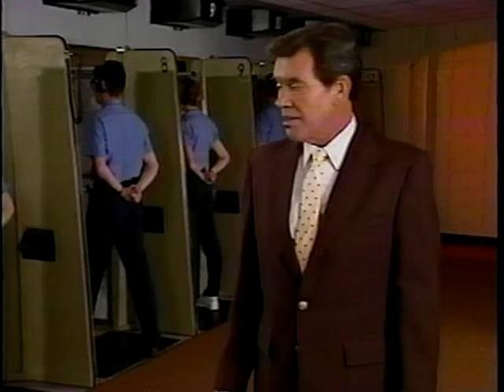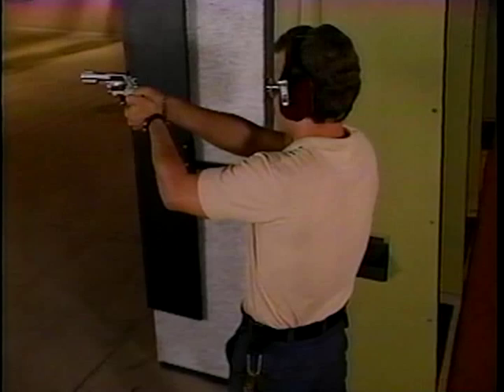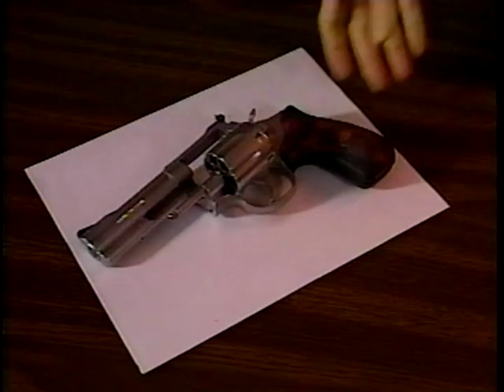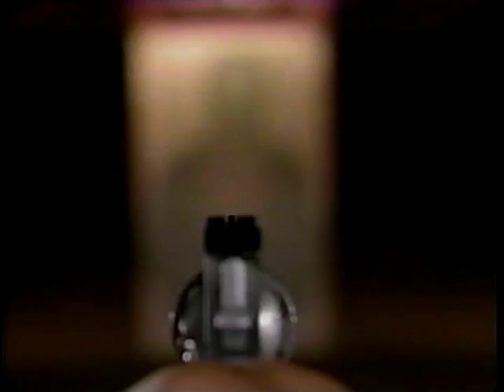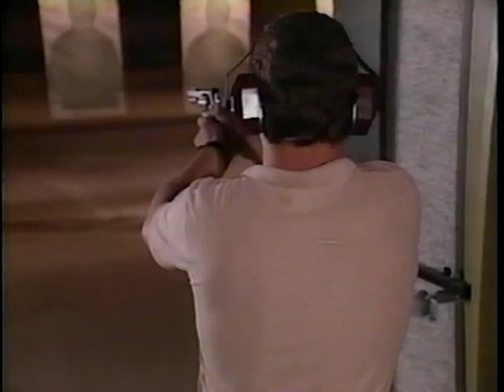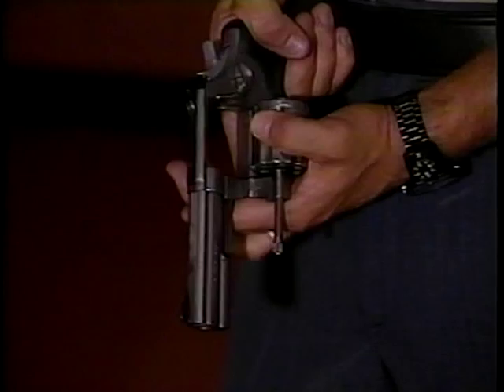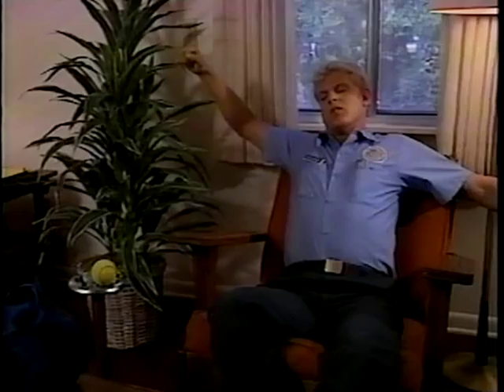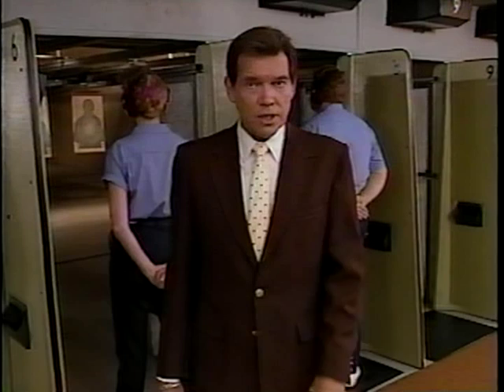Introduction to Firearms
Federal Law Enforcement Training Center

AVA18922VNB1 - 1994

With Dave Reeves. Provides an overview of basic procedures for the safe and effective use of revolvers. Covers stance, grip, and trigger control. Demonstrates proper alignment of sights, loading and unloading, and how to safely uncock a standard service revolver. For recruits.